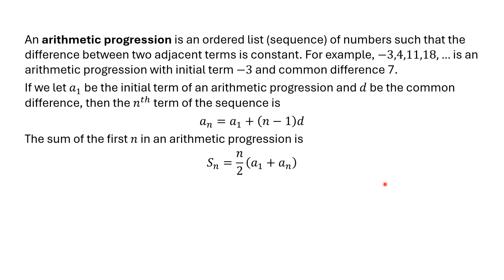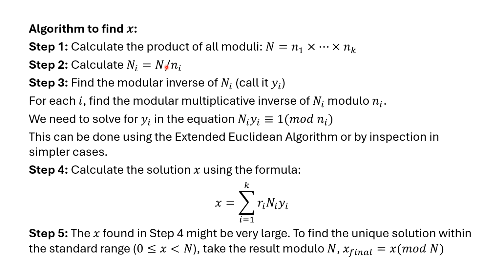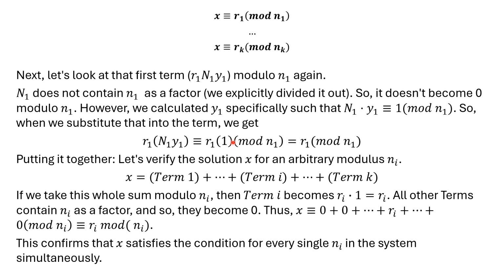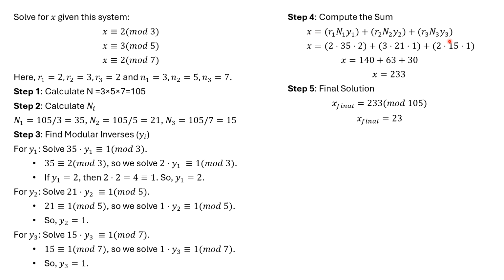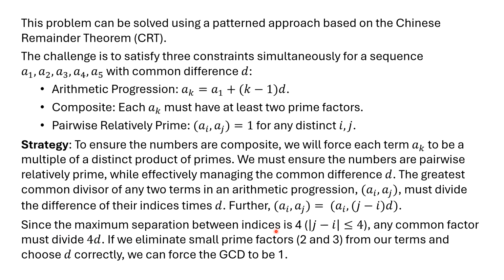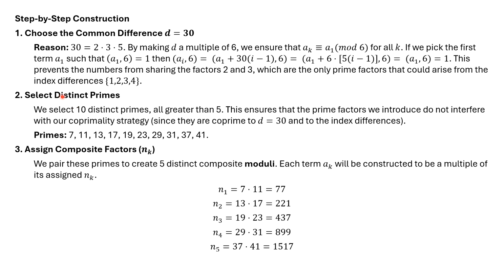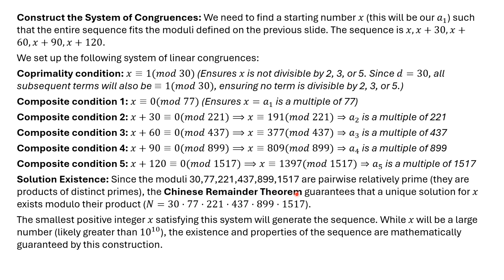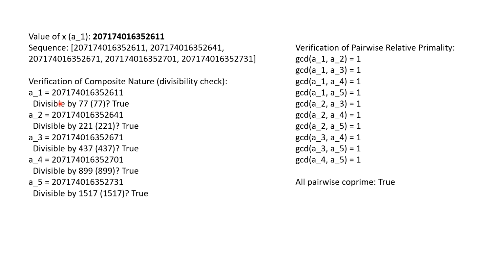Progressions - Part 1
This video contains some problems (and their solutions) concerning arithmetic progressions. The focus is on the Chinese Remainder Theory.

The Python program discussed in this video can be found